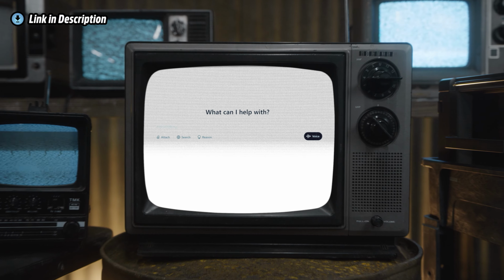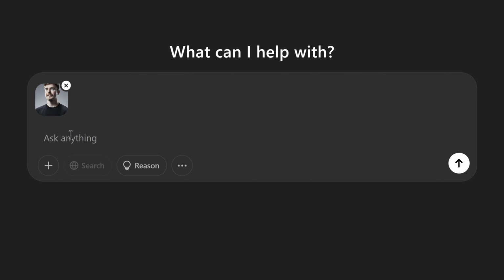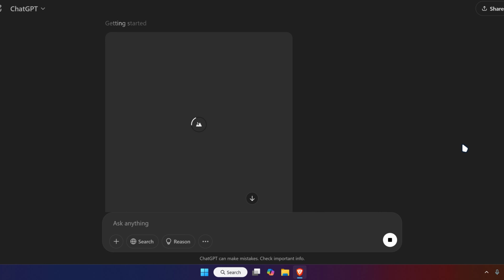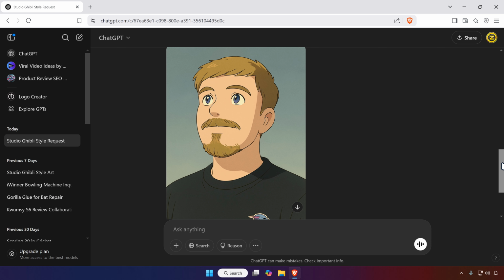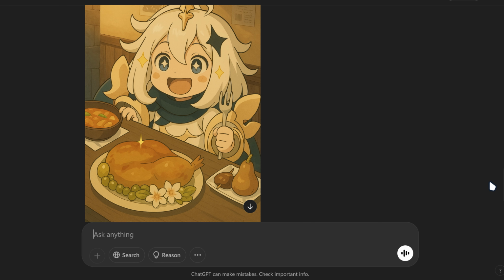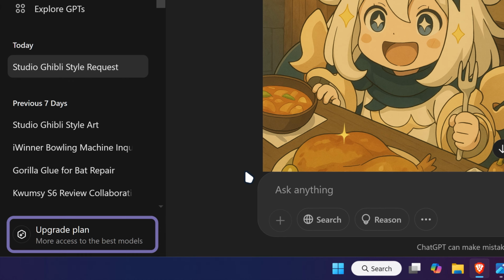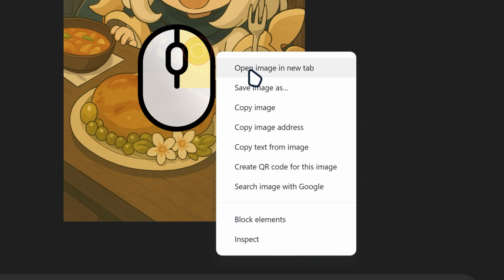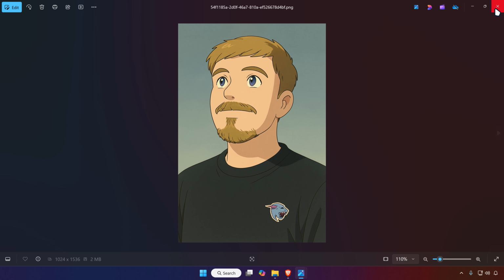How to Make Studio Ghibli AI Art 🎨 Create Ghibli Image ✅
This is how to make Studio Ghibli AI art and how to create ghibli image in chatgpt. This guide will show you how to create Ghibli art using Studio Ghibli AI generator. Studio Ghibli ChatGPT makes it easy to make Studio Ghibli Art. This is the Ghibli style tutorial to create Studio Ghibli images with Studio Ghibli AI generated.

◤🔗 (2) Prompt for Ghibli Art ➜ Create an image of this in Studio Ghibli style, keep all the detail and generate the image.

This video will show how to make Ghibli style images for the Studio Ghibli AI art. This will make sure Studio Ghibli style AI tutorial got you covered. Studio Ghibli art comes to life with Ghibli image generator. Studio Ghibli AI ChatGPT makes it simple. Studio Ghibli fans will love this. It's all thanks to ChatGPT & AI that makes Ghibli art style easy. Ghibli style & Ghibli AI with AI art, let’s go.

▰▰▰ *✧ TIMESTAMPS ✧* ▰▰▰
0:00 Intro
0:05 How to Create Ghibli Image in ChatGPT
1:32 How to Make Unlimited Images?
2:20 Saving Your Studio Ghibli Art Images
2:50 Outro

✔ Generating Studio Ghibli-style AI art using ChatGPT's image generation tools can be done for free without a subscription. However, free-tier users may have limitations on the number of images they can generate per day.
✔ AI-generated images are for personal and creative use. If you plan to use them commercially, make sure to review OpenAI’s policies on AI-generated content and copyright considerations.